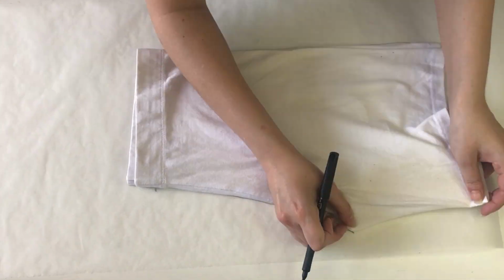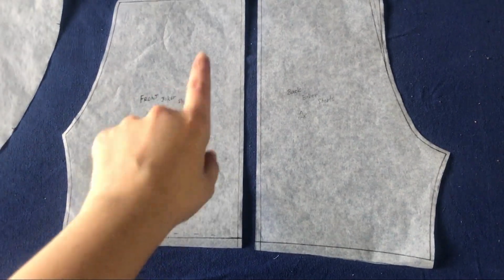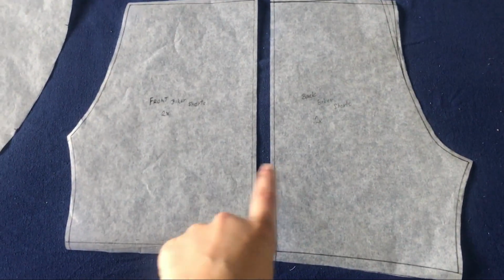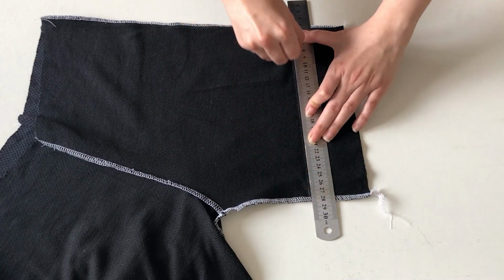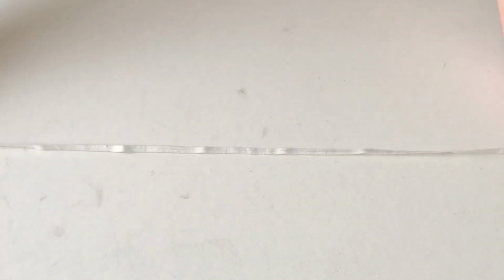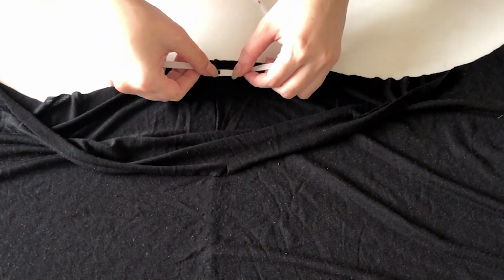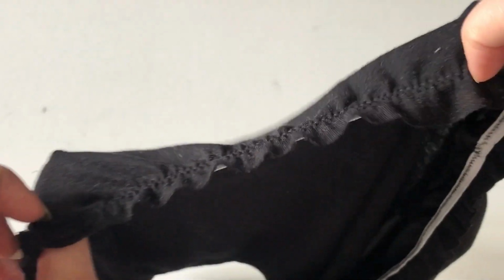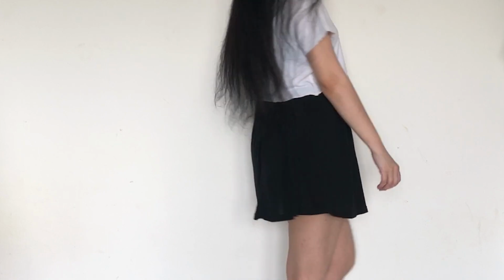Super Easy DIY Skort | Free Sewing Pattern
In this quick sewing tutorial, I sewed a perfect summer skort from the rest of fabric scraps that I had. I provide the free biker shorts pattern from another youtuber that you can check out, and I also find a complete skort free sewing pattern.

LINKS:
BIKER SHORTS:

Hey there! My name is Julia and I make sewing videos. I like sewing and learning new sewing skills and I share my experiences with you.